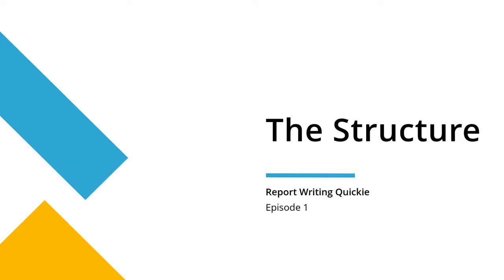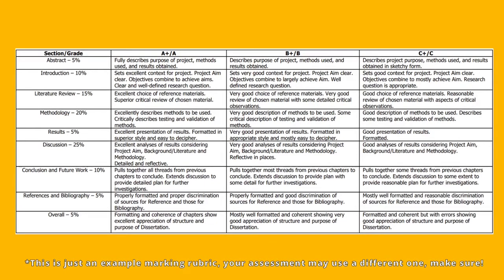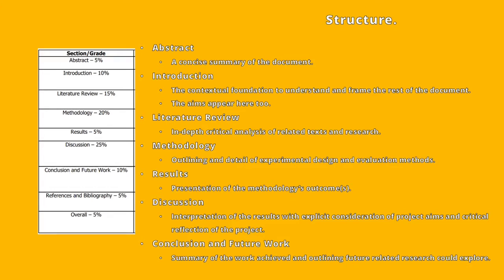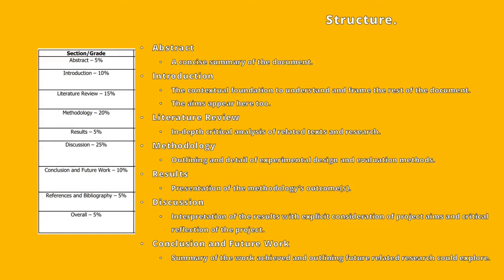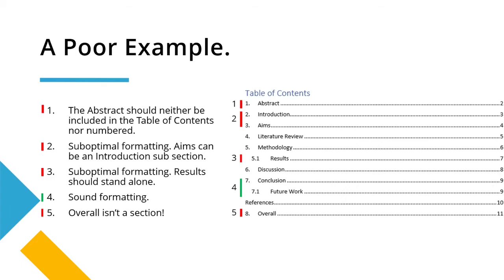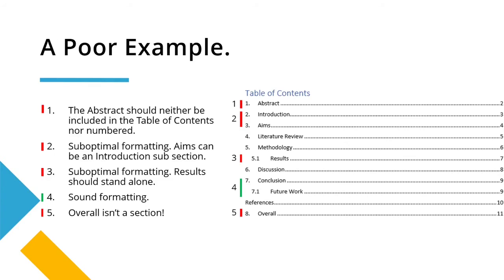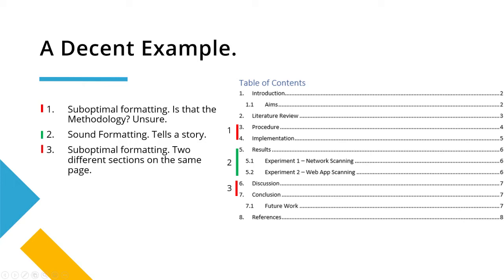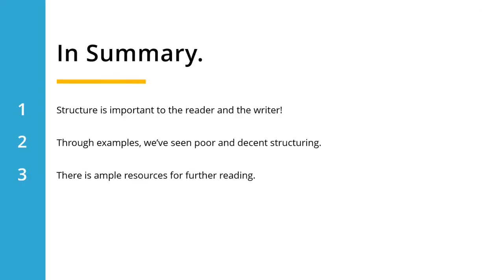Report Writing Quickie - Episode 1 - Structure